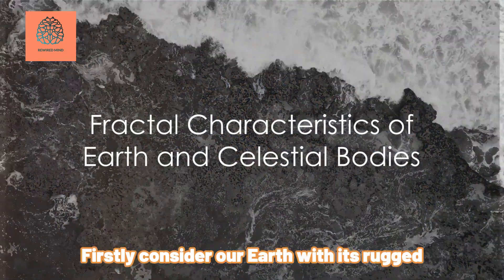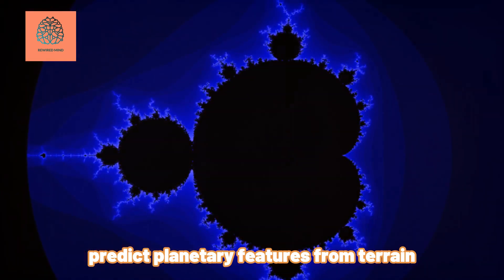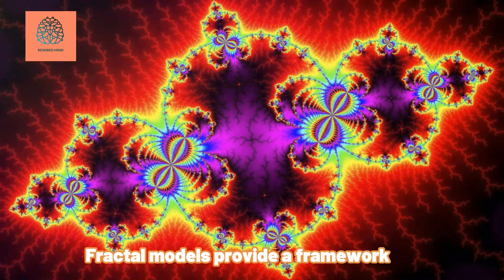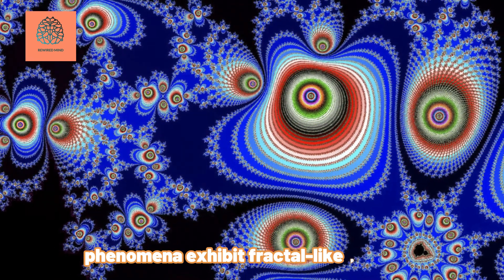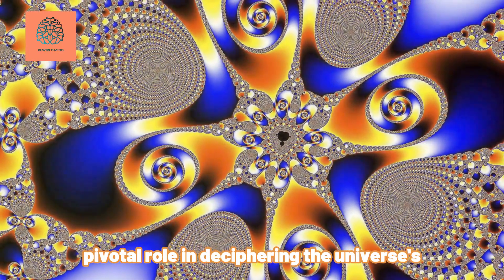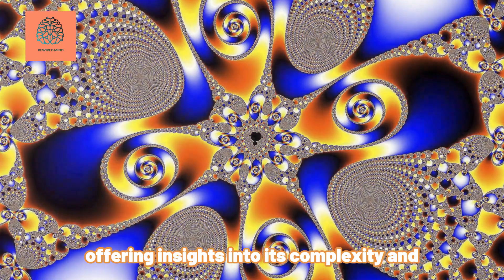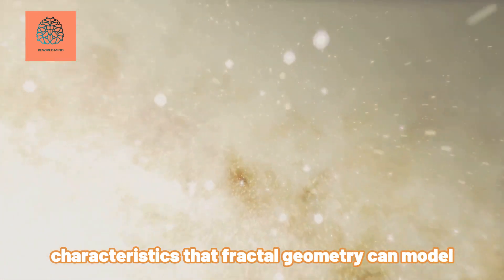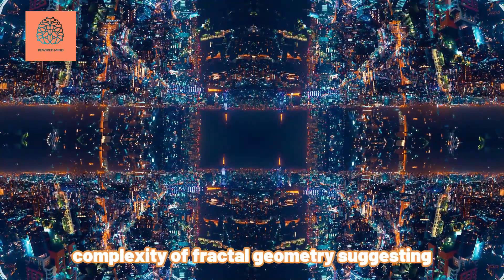Fractal Geometry: The Blueprint of the Universe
🌟🌟🌟🌟🌟If you're as excited about creating amazing videos as I am, you've got to check out InVideo AI. It's a game-changer for anyone looking to produce high-quality content with ease. Their AI-driven tools make video creation incredibly intuitive and fun, perfect for both beginners and seasoned creators. Plus, signing up is super simple, and it opens up a world of creative possibilities. I highly recommend giving InVideo AI a try to elevate your video content to the next level!

Discover the fascinating intersection between fractal geometry and the universe in our latest video, where we delve deep into the patterns that connect the microcosm to the macrocosm. Fractal geometry, with its self-similar patterns at every scale, not only mirrors the intricate structures of the cosmos but also reveals the fundamental principles that govern cosmic formation and evolution. From the filamentous web of galaxies to the clustering of stars within galaxies, we explore how the universe exhibits fractality, offering insights into the distribution of matter across different scales.

We also venture into how Earth's coastlines and the surfaces of other celestial bodies showcase fractal characteristics, revealing a universal pattern of natural formation. This resemblance to fractal geometry across the cosmos suggests that the processes shaping our planet and others are guided by fractal principles, helping scientists model and predict planetary features, including terrain roughness and landscape evolution.

Our journey through the cosmos further examines galactic structures, highlighting how their spiral arms and distributed star systems resemble the iterative patterns seen in fractals. This similarity aids astronomers in understanding how galaxies form and evolve, emphasizing the scale-invariant nature of universal forces. By applying fractal models, we can simulate the dynamic and complex processes of galactic development, providing insights into the gravitational forces that mold cosmic structures.

Diving into the quantum realm, we explore how fractal geometry connects with the fabric of the universe through the distribution of elementary particles and their wave functions. These microscopic phenomena display fractal-like patterns, suggesting that the universe’s foundation might inherently possess fractal properties. This perspective invites a reevaluation of quantum mechanics in light of fractal geometry, potentially unlocking new understandings of the universe's fundamental nature.

In the realm of cosmology, we discuss how the concept of fractal geometry helps decipher the universe's earliest shapes and distributions, such as the cosmic microwave background radiation patterns. These patterns, reminiscent of fractal structures, assist cosmologists in piecing together the universe's infancy, offering clues to its expansion and the distribution of matter and energy.

Lastly, we address the enigmatic distribution of dark matter throughout the universe and its hint at underlying fractal patterns. Dark matter's gravitational effects on visible matter and its role in galaxy formation exhibit characteristics that fractal geometry can model. This correlation provides a novel approach to studying dark matter, offering potential strategies for mapping its distribution and understanding its influence on cosmic structure and evolution.

Join us as we unravel the mysteries of the universe through the lens of fractal geometry, demonstrating how these repeating patterns provide a deeper understanding of the cosmos. Whether you're a science enthusiast, a student of cosmology, or simply curious about the natural world, this video will open your eyes to the intricate and beautiful connections between fractal geometry and the universe.